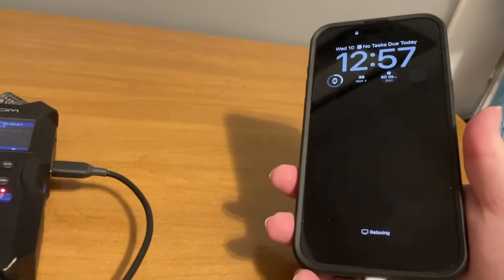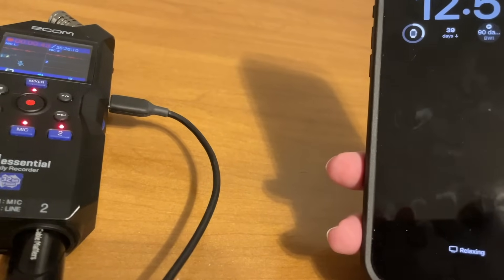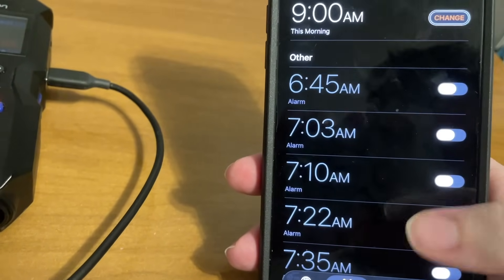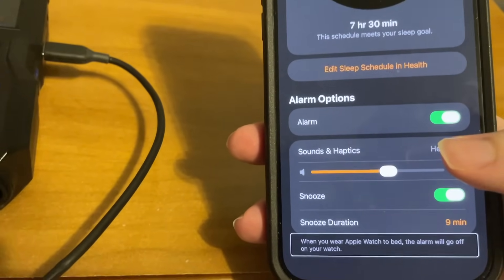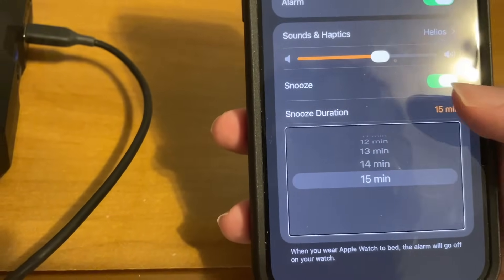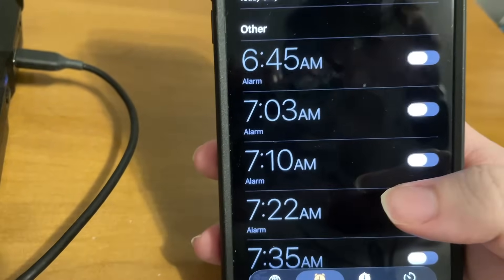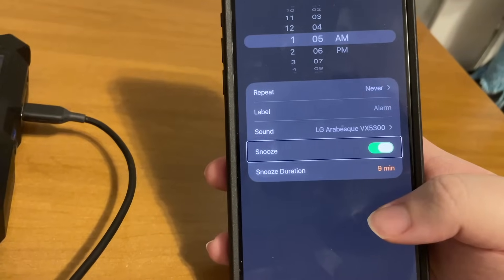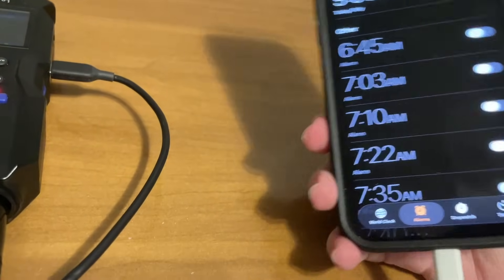Custom Snooze in iOS 26, Finally!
For years, the iPhone alarm snooze was stuck at 9 minutes, with no way to change it. With iOS 26, that finally changes, you can now set custom snooze durations from 1 minute to 15 minutes that fit your routine.
In this video, I’ll walk you through the new options and show you how to adjust your alarm settings. Whether you want a quick 5-minute power snooze or something longer, iOS 26 finally puts the choice in your hands.